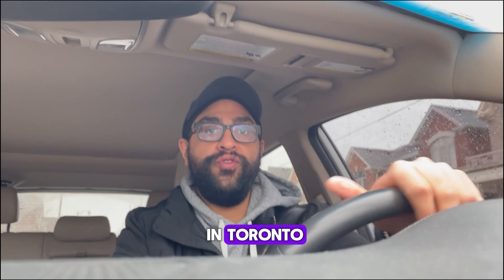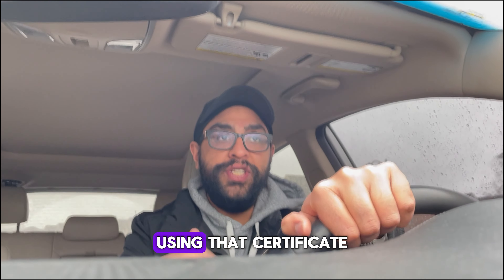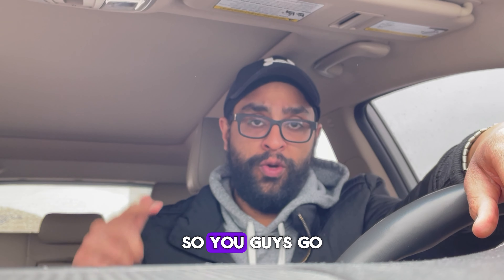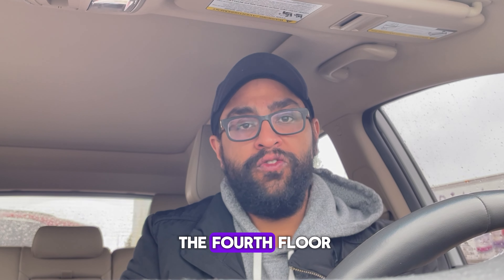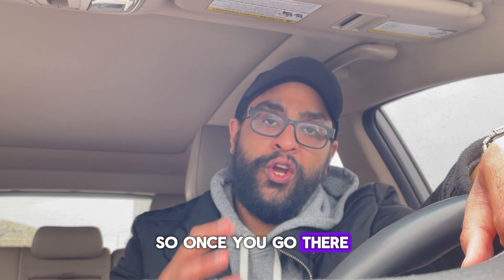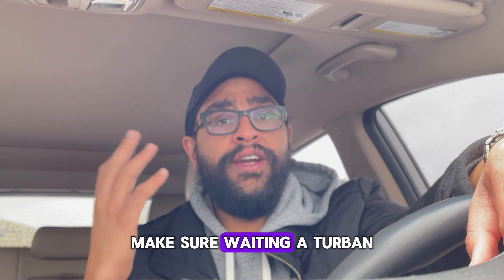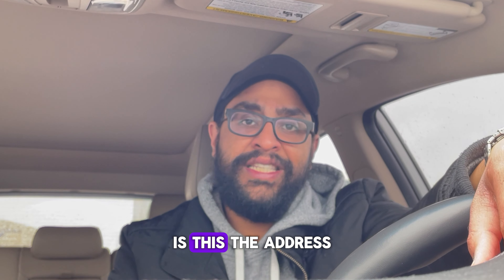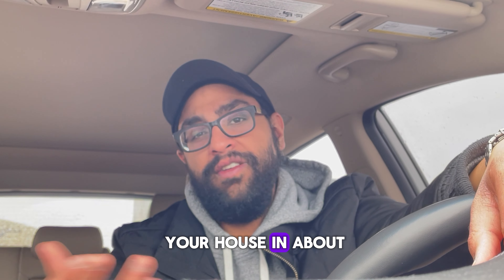How to Surrender Your Indian Passport in Canada | Step-by-Step Guide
Ready to embark on a new chapter? Discover the essential steps to surrendering your Indian passport with ease in our latest video! 🌟 Whether you're a fellow Indian expat in Canada or simply curious about the process, this comprehensive guide will walk you through the entire procedure, from paperwork to submission. 💼 Don't miss out on this valuable information - click play now and take control of your passport journey!

Who are we:
Social Stories is an award-winning tech marketing based in Canada.
Founded by DJ Singh on the principles of innovation and social impact.

We specialize in using AI to develop custom automation and branding solutions for various industries.

At Social Stories, we are committed to giving back to society by allocating 10% of our profits to social missions.
Our inaugural initiative focuses on establishing a women empowerment center to support women facing challenges such as domestic violence, abuse, and abandonment.

Join us on our YouTube channel to witness firsthand how we blend technology, creativity, and compassion to drive meaningful change in the world.